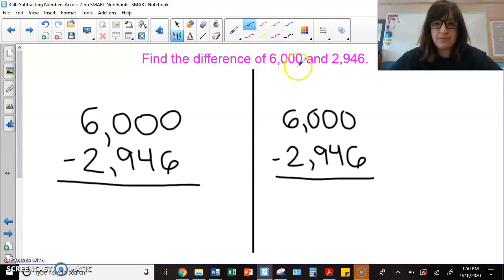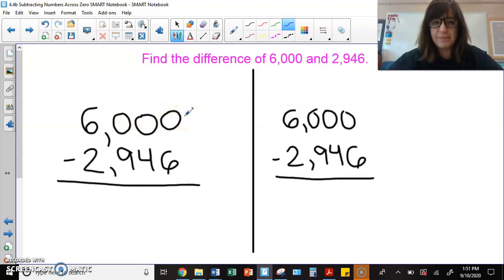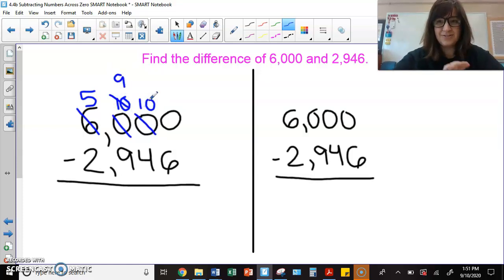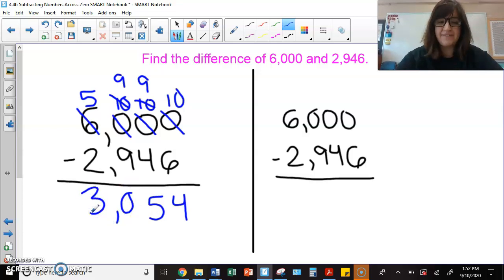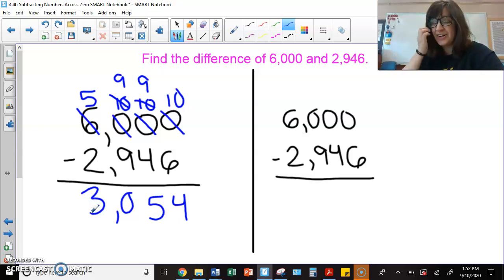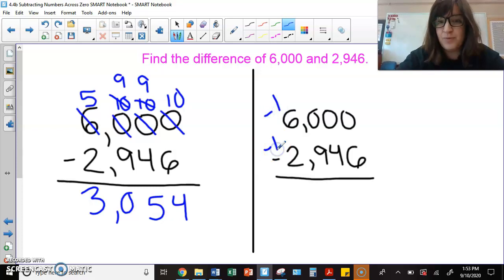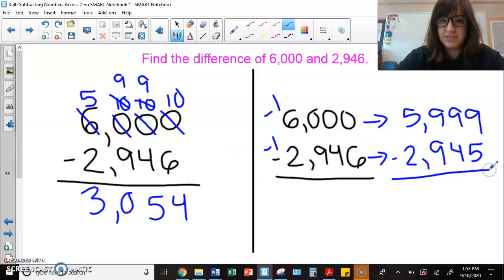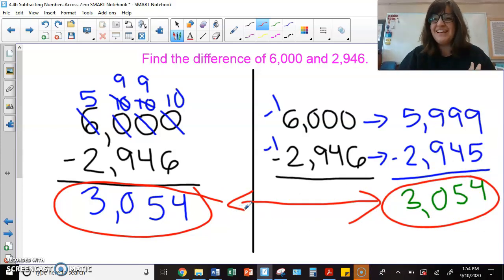Subtracting Whole Numbers Across Zero